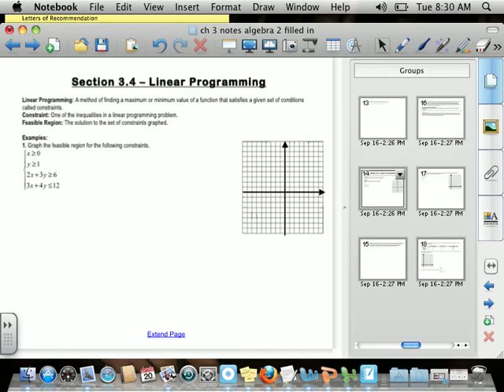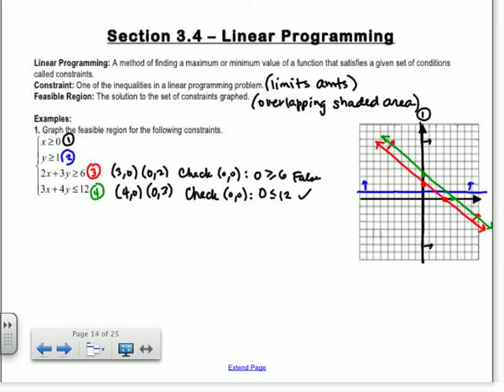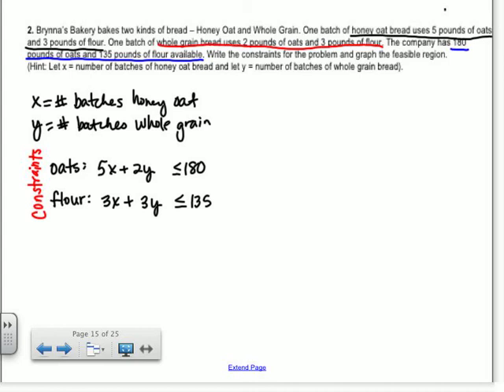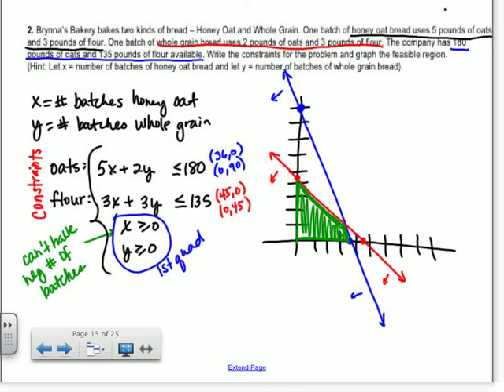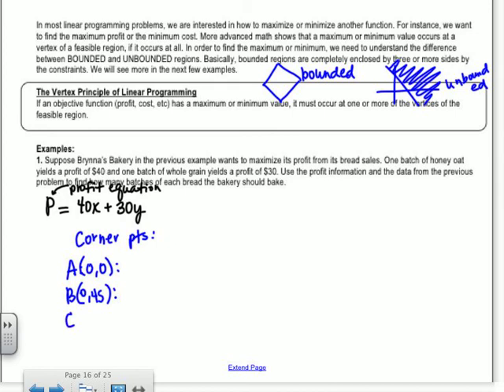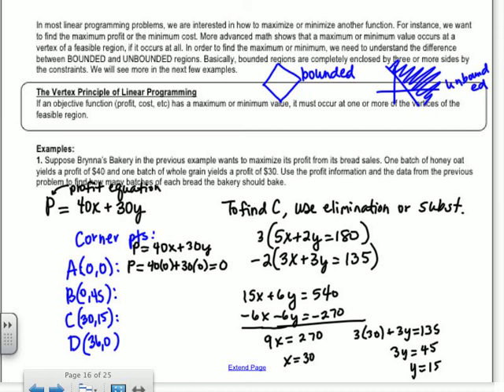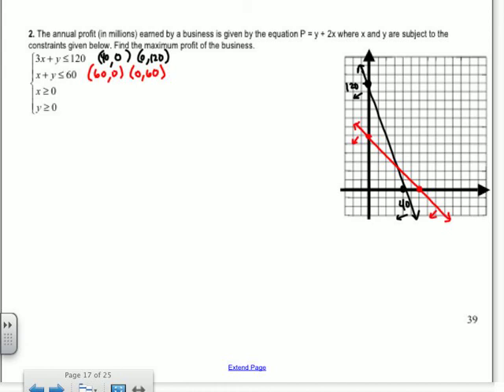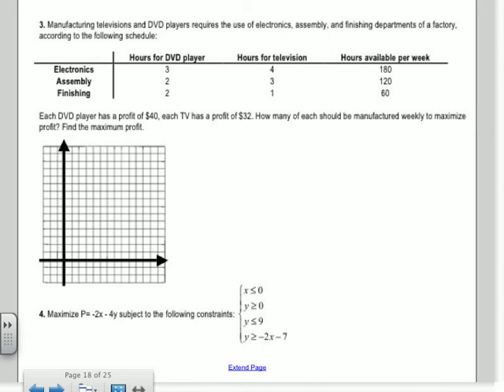3.4 part 1 alg 2.mov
Section 3.4 - Linear Programming